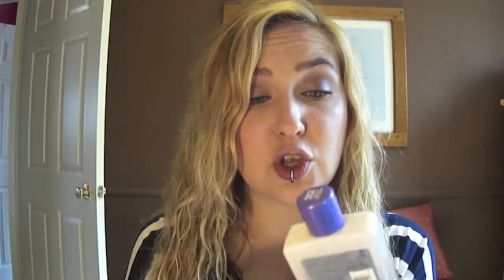L'Oreal Magic Nude Liquid Powder First Impressions & Mini Review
This is my first impressions of the L'Oreal Magic Nude Liquid Powder Foundation. It is supposed to be a dupe of the Georgio Armani Maestro Fusion Makeup, which is out of my budget.

Nails: China Glaze "White on White"